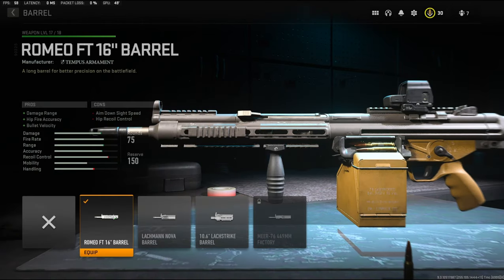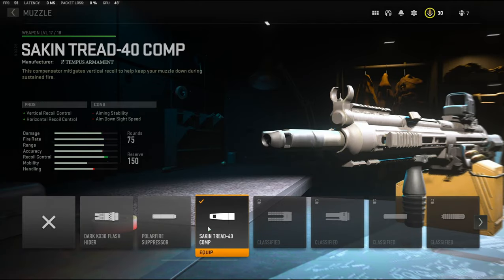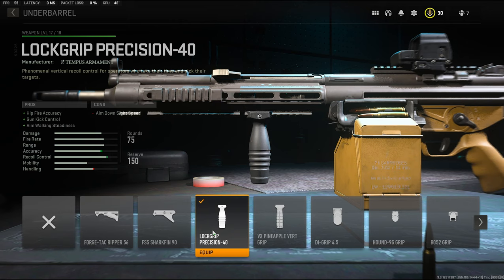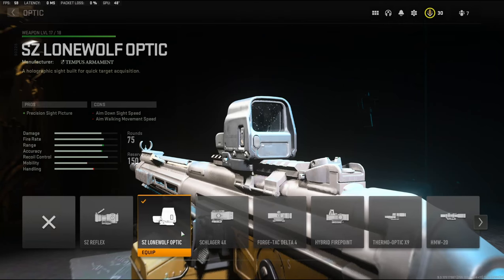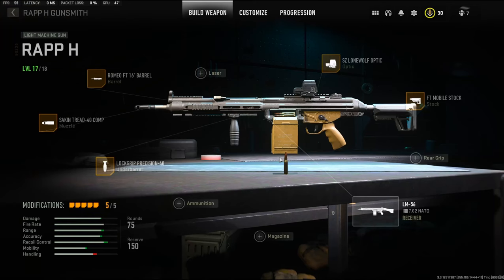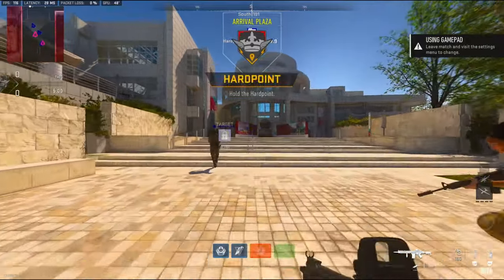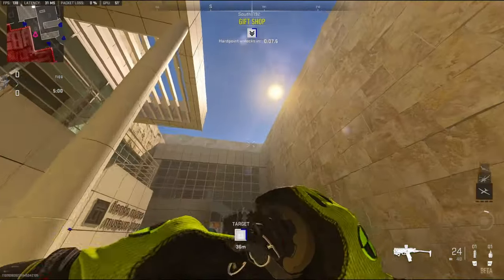The *NO RECOIL* RAPP H! (BEST RAPP H CLASS SETUP)- MW2